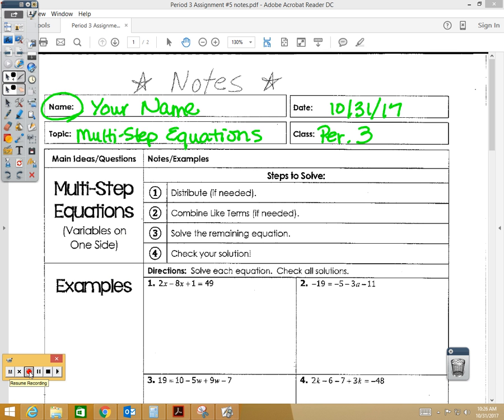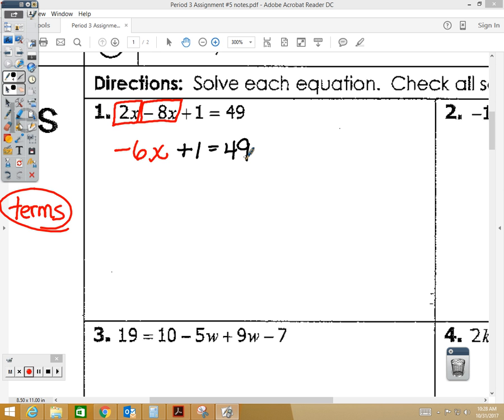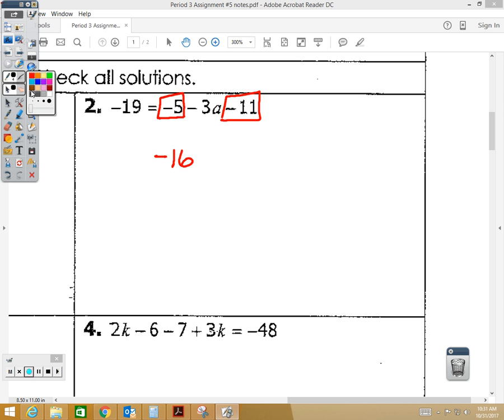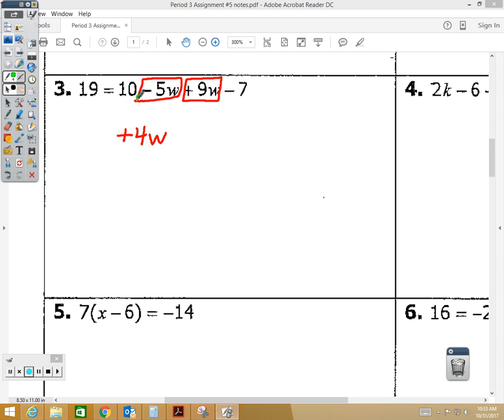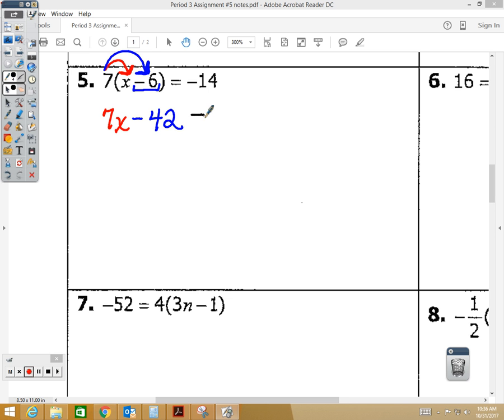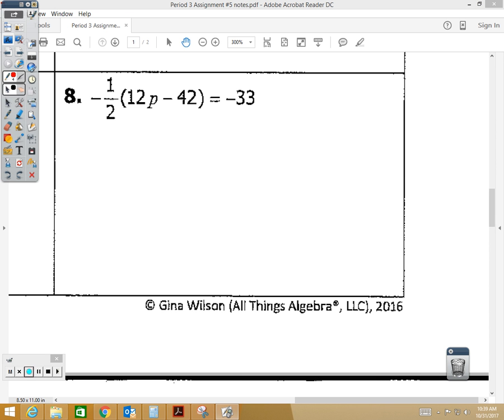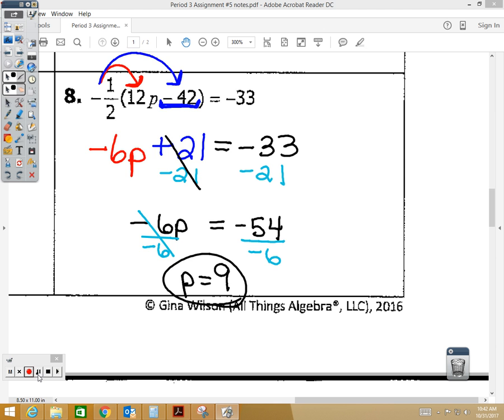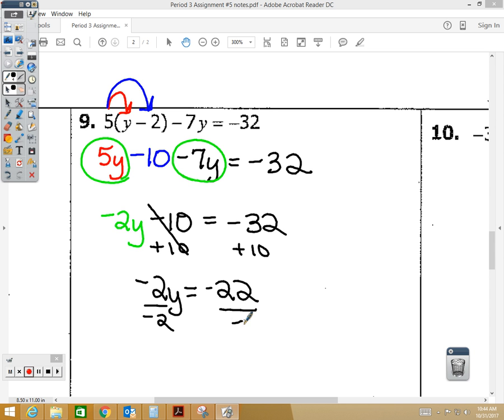Period 3 10 31 17 Notes